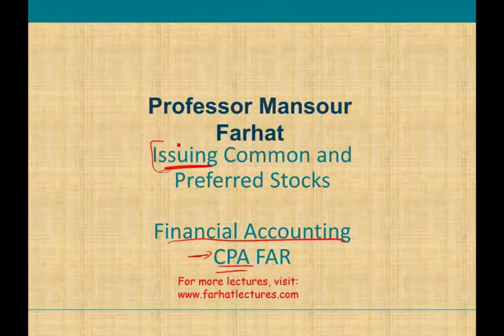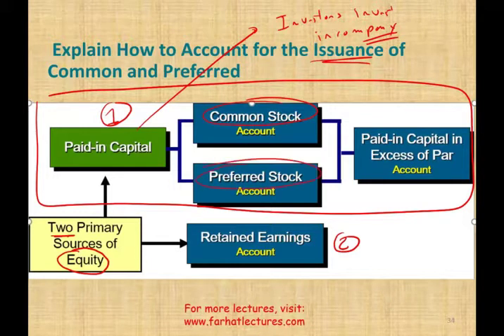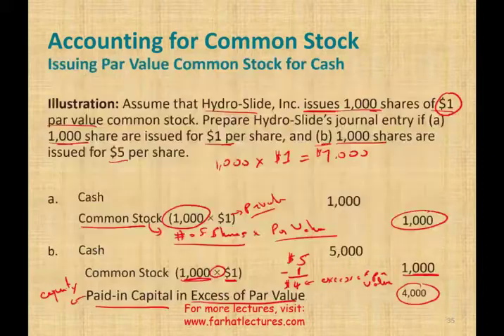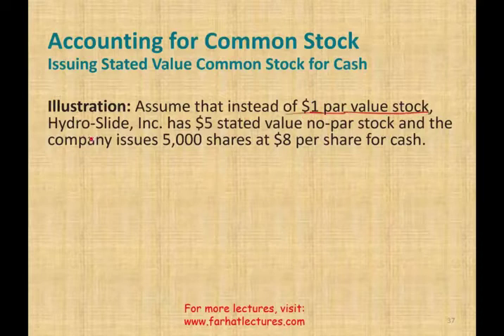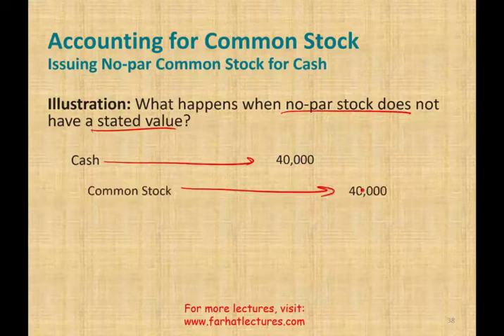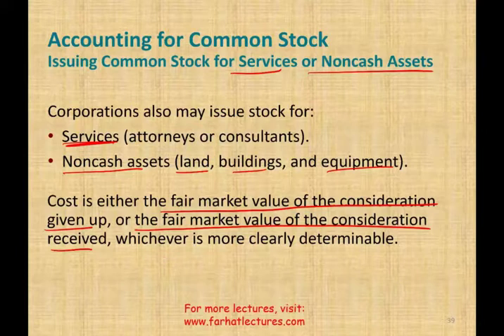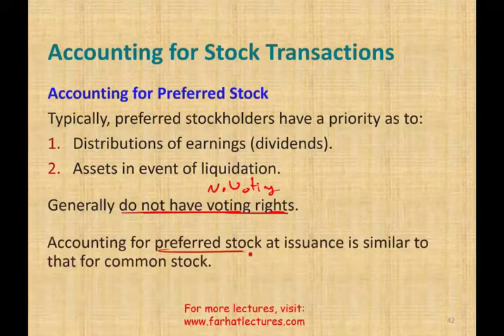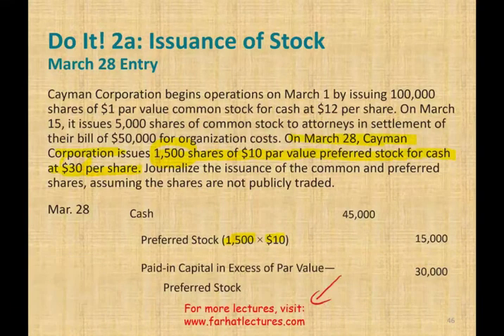Issuing Common Stock ¦ Issuing Preferred stock ¦ Financial Accounting Course ¦ CPA Exam FAR